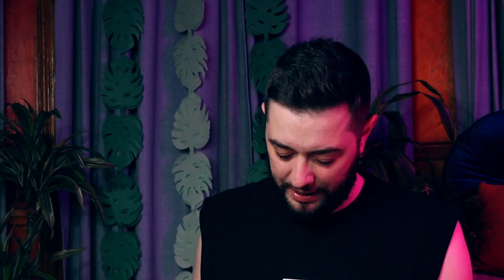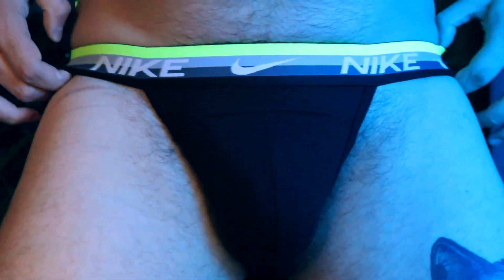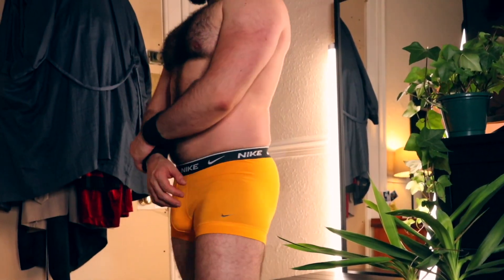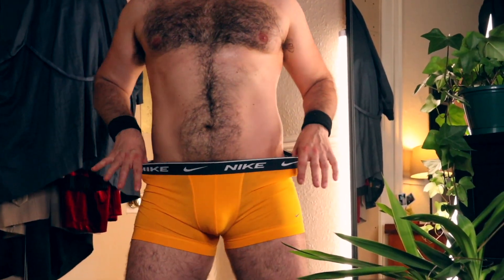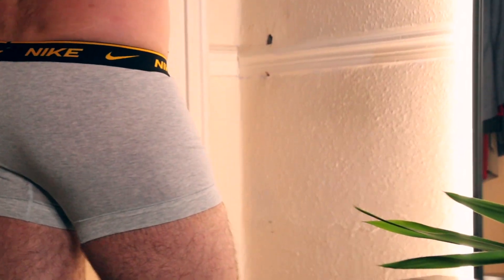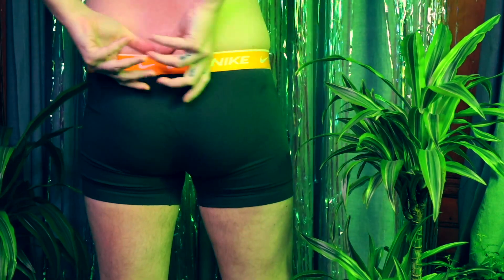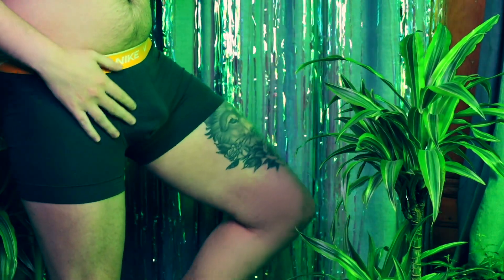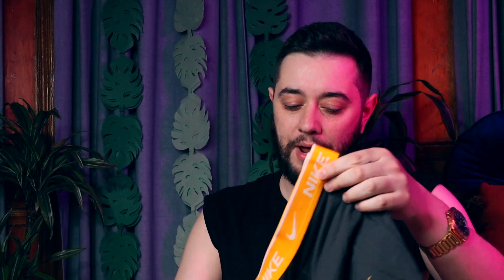Men's new Nike Everyday Cotton and Sports Jockstrap - try on review 🍑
Open Me !!

Social Links -

Welcome back to a new video hope you guys are having a good week after the Christmas holidays, in todays video we are looking at the Nike Dri fit Underwear  and the jockstraps it provides aswell if you want to see the full review of the nike jockstraps aswell as seeing the back view head on over to patreon above to see the full view and support the channel aswell.

starting off with this fun three pack featuring the new cotton everyday with the new technology that these are boasting about
to keep you cool calm and collected and temperature regulated for all your gym and sports needs with these pairs of underwear.

these are some really great feeling trunks that are really comfortable when on and have a great soft material to them which is also quite breathable and ventilated aswell these also come in some great styles and colours giving you a  yellow pair, heathered grey and a dark charcoal grey which is a great to have as a everyday basic.

The band on these sports underwear are really comfortable on the waist and feel nice and not tight they really do have a soft touch to the skin. the structure of these trunks are really good and feel like they give you optimum support for all those workouts our intense sports play you may get up to.

the great thing about these is they have a pouch / opening on the front but weirdly it looks like it could be a cup holder with how its designed never the less if you prefer a opening for some upward comfortability this is quite a nice change.

Overall with good structure a decent price point you are getting good quality for money on these pairs of underwear wheter you use them for sports or just everyday these will be keeping you nice and comfortable.

I give these a 5/5 for sports underwear they offer everything you need wheter you're a casual gym goer or even a pro athlete these give you all you need to make sure you are at your optimum !

I hope you guys enjoyed this video try on, this was really fun to make and if you would like to see more different brands for me to try for you guys please leave your suggestions in the comments below and il be sure to get back to you